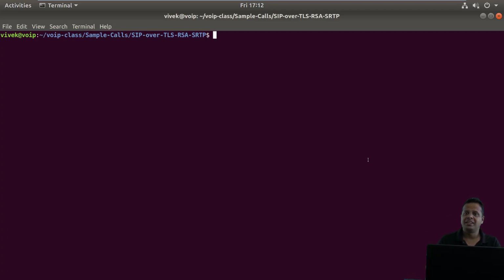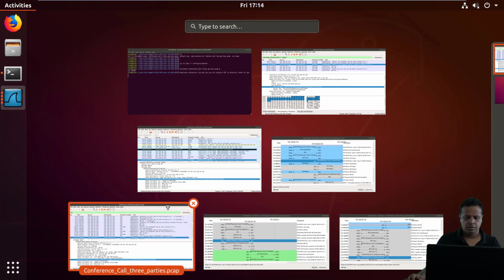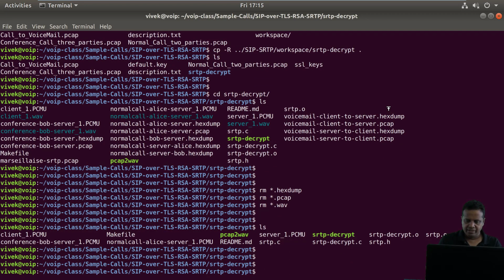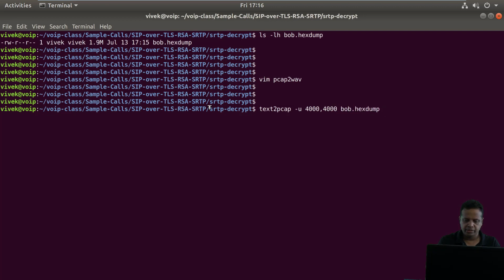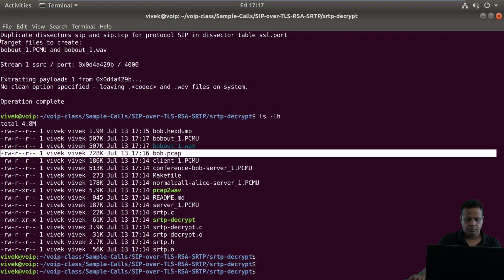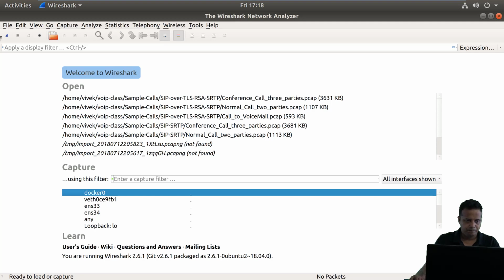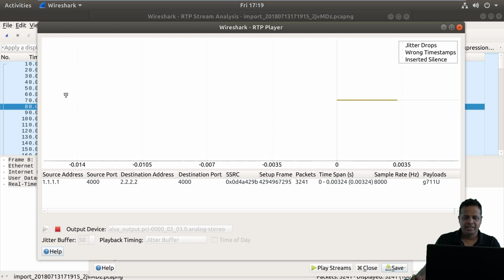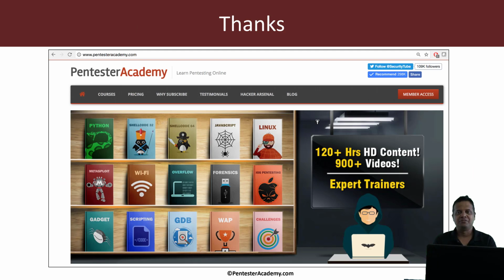VoIP Traffic Analysis course sip over tls srtp decrypt conference call